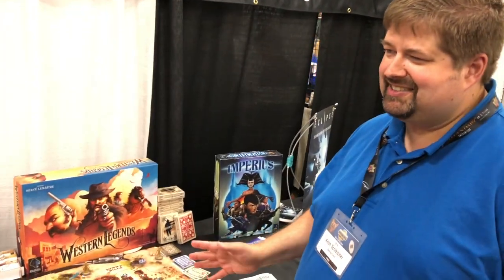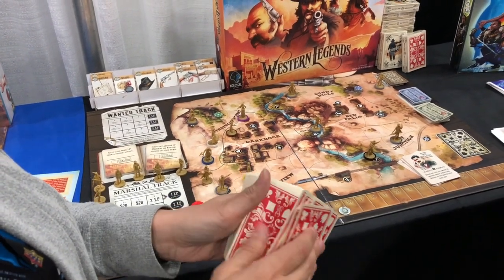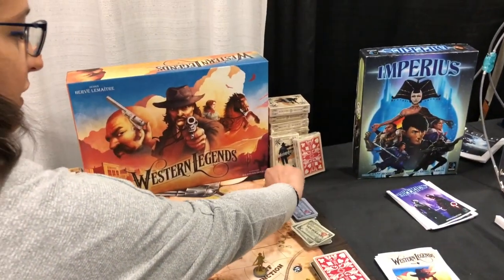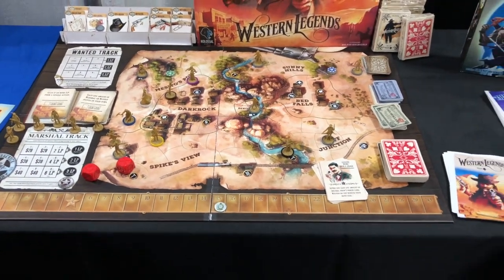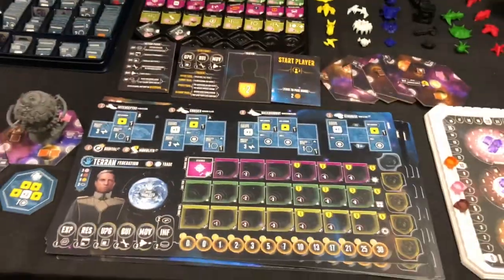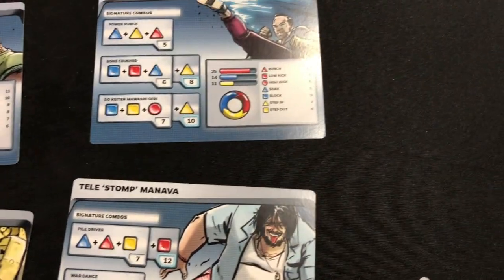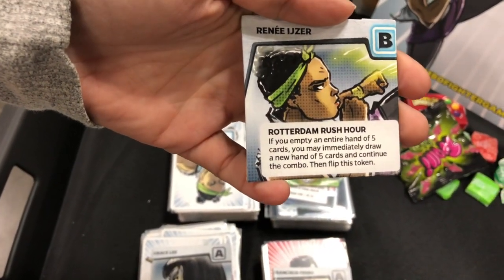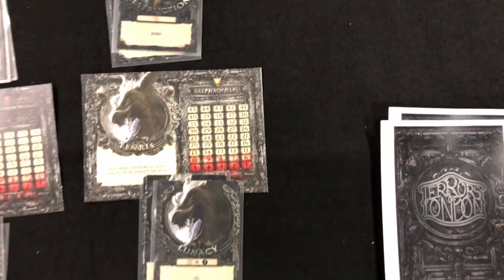Kolossal Games Preview -- Origins 2018 [Gaming Trend]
Keith Schleicher talks with Kira Anne Peavley from Kolossal games about Western Legends, Eclipse Second Edition, Kami-sama, and Combo Fighter.